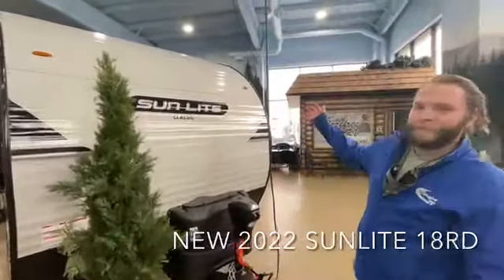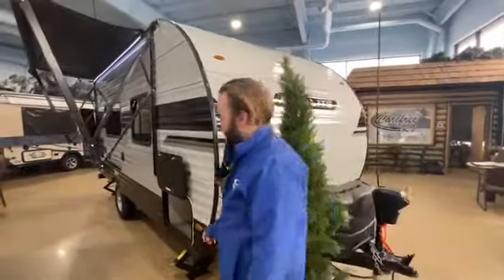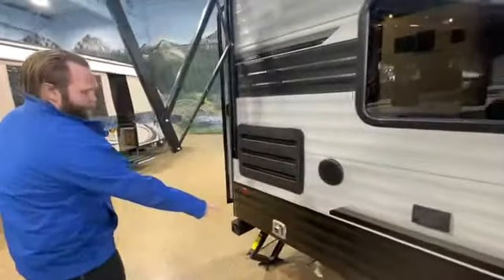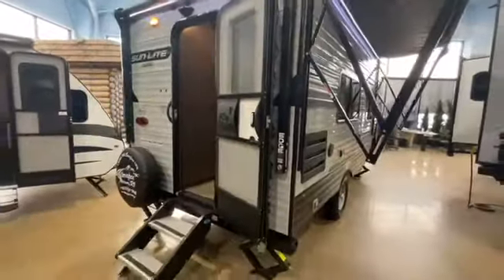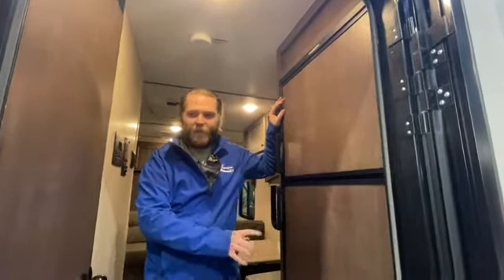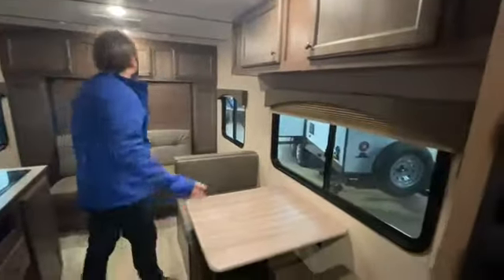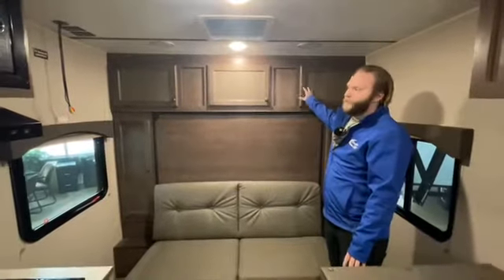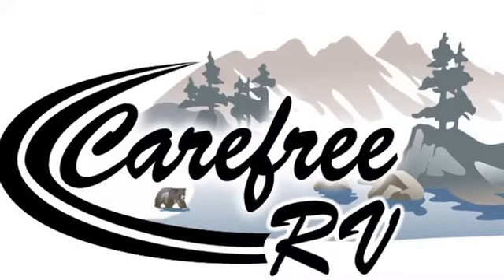New 2022 SunLite 18RD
Popular SUV Towable Travel Trailer, this Ultra-Lite has a walk around bed, bathroom and has solar power!!